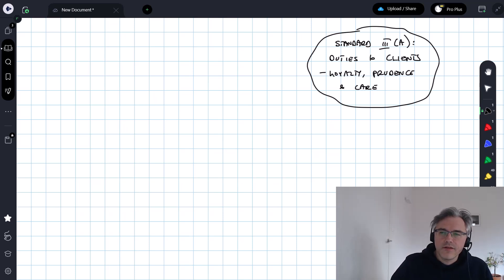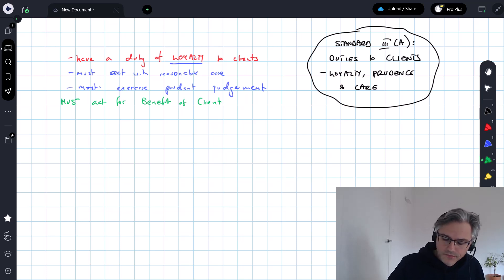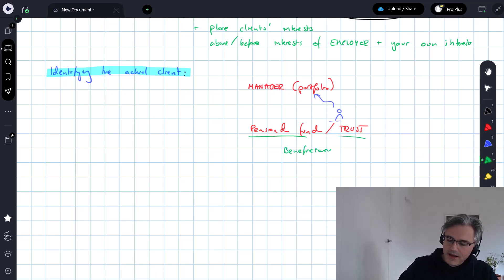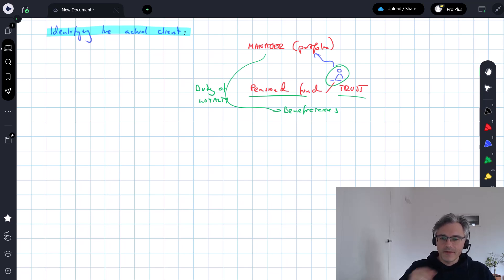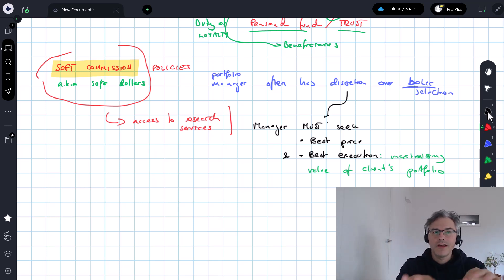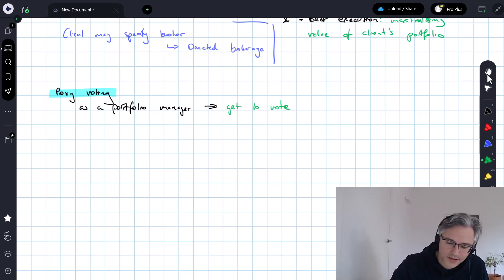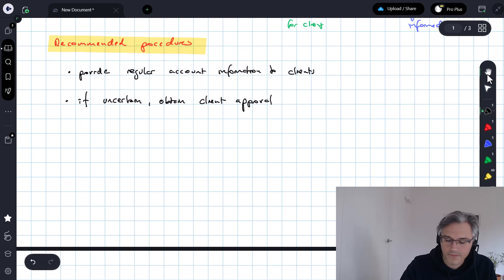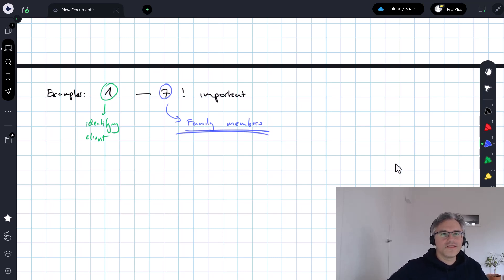Standard III(A): Duties to Clients - Loyalty, Prudence, and Care (for CFA Level 1, 2 and 3 exams)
Standard III(A): Duties to Clients - Loyalty, Prudence, and Care (for the CFA Level 1, 2 and 3 exams)